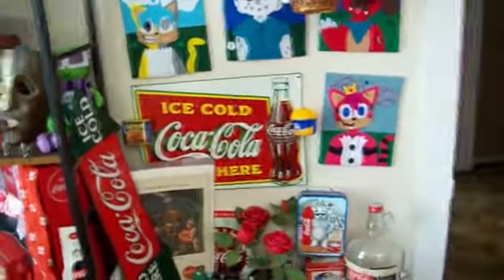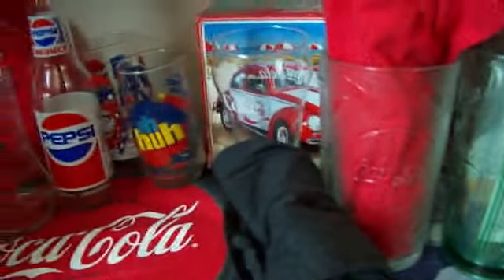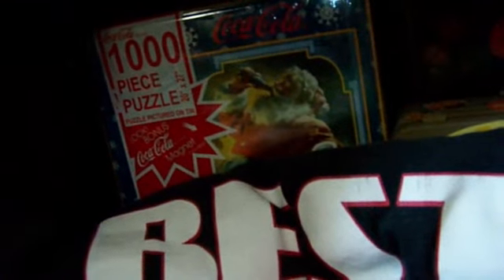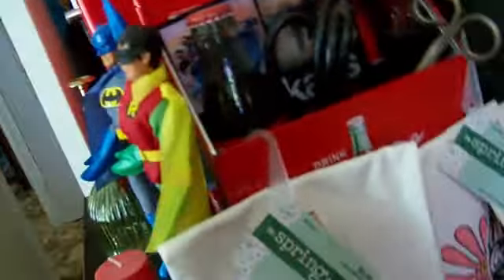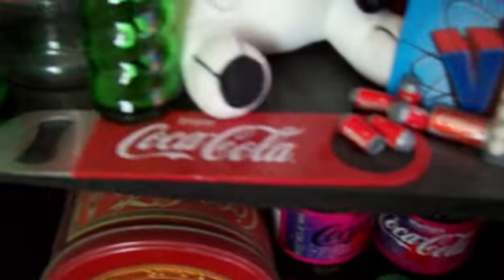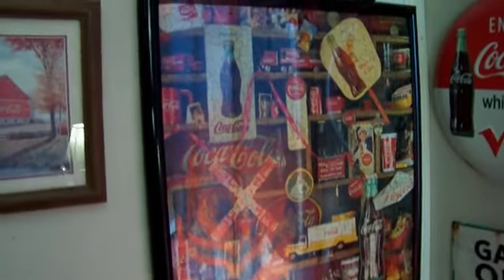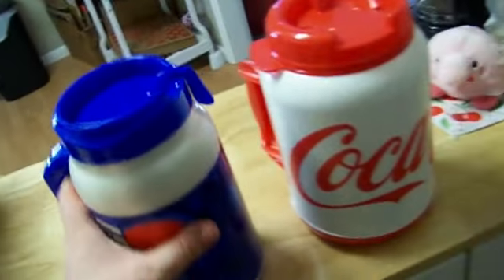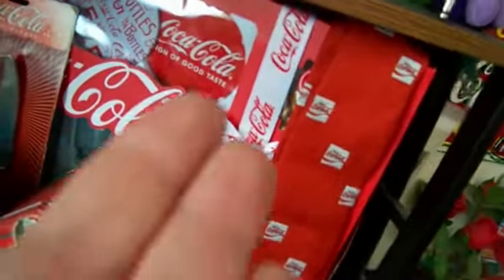My Coca Cola Collection 2024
If u did, Falcon Punch! that like button
in the face and hit bell notification to let u know when i upload or go LIVE ,if your new, subscribe today and become a part of the "The Rose Army " today!

Also who ever makes fanart for the channel i will show off

Second channel: The Caty Crew

If you want to buy one of my creations please contact me and ask away and if you buy please mail me the money and i will use that money to mail the plush!